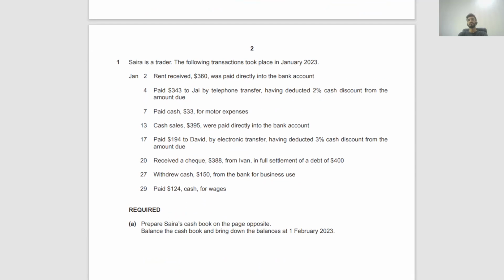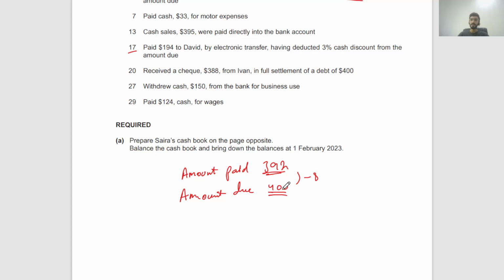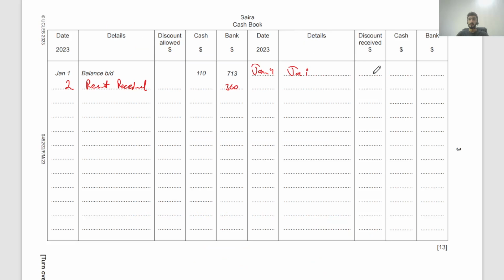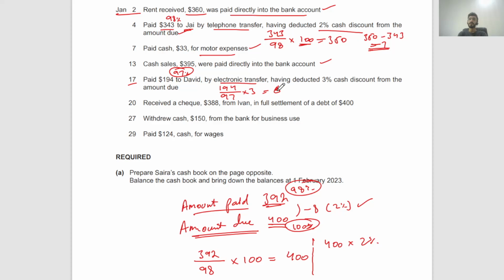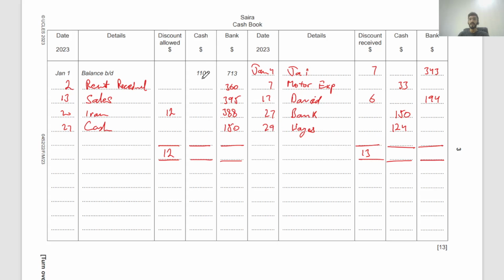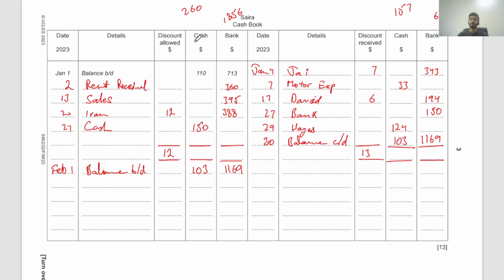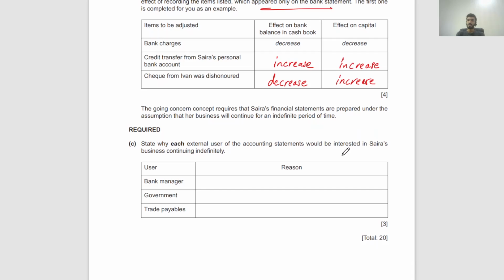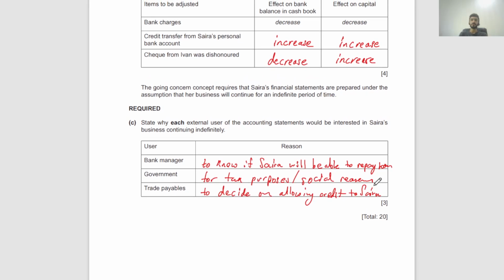Feb Mar 2023 Q1 Paper 2 | IGCSE | O Level | Accounting Solved Past Papers | 0452/22/f/m/23